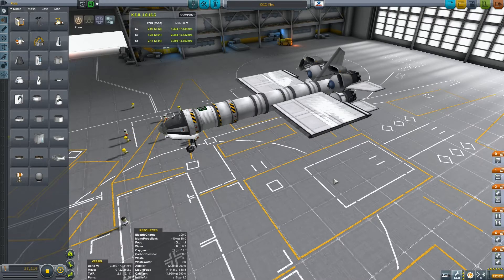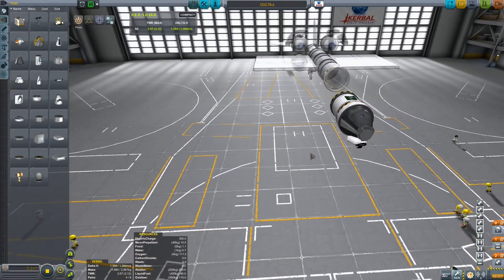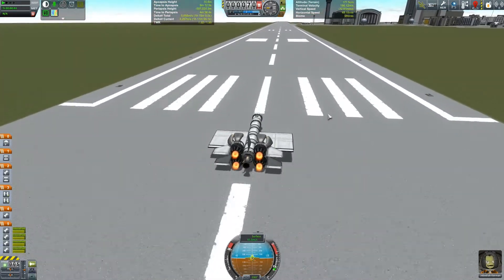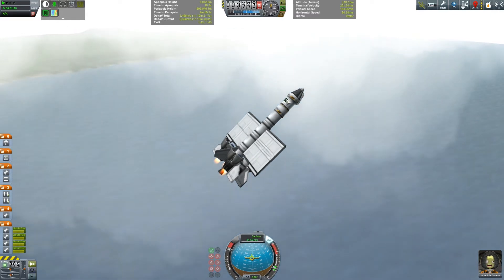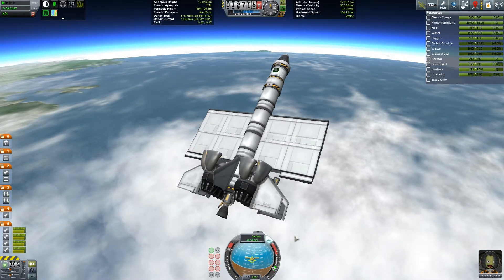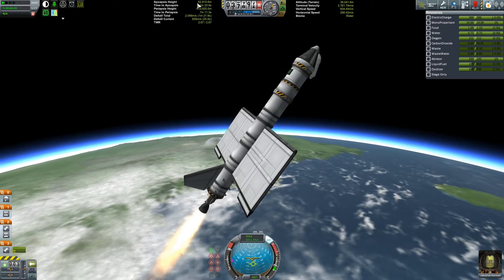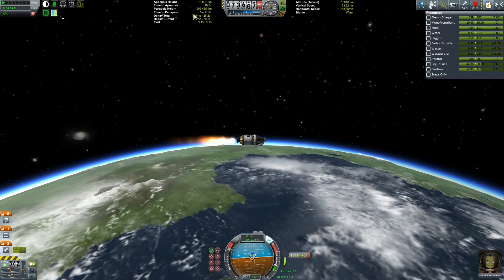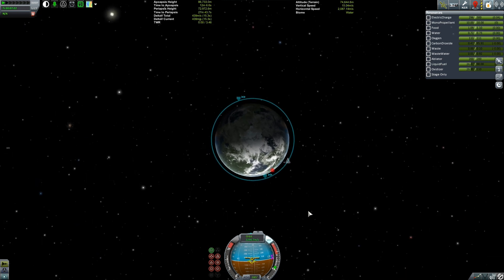Viruk and Jeb 9: The Old Gaming Geezer Goes to Orbit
Today we steal two perfectly good ideas. One from the Old Gaming Geezer and the other from Grunfworks. We do justice to neither, but what do you think?